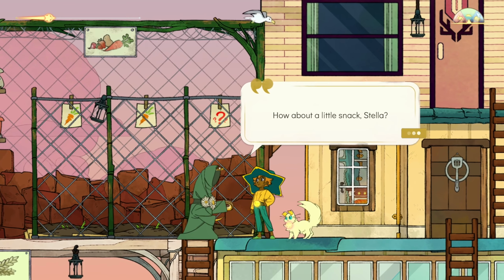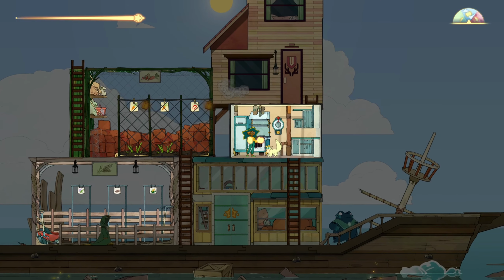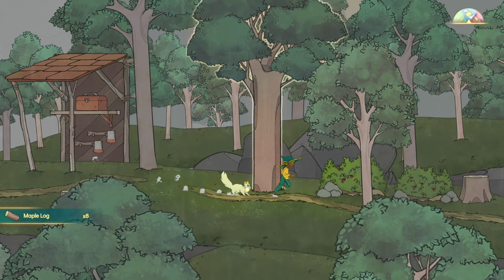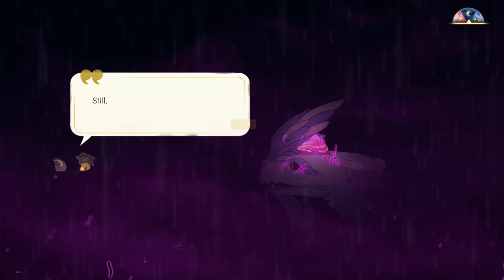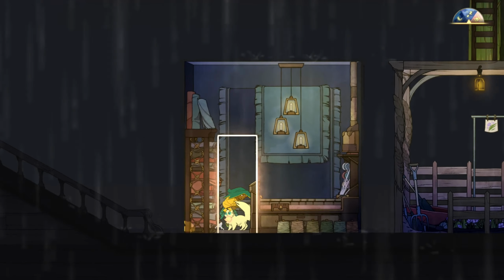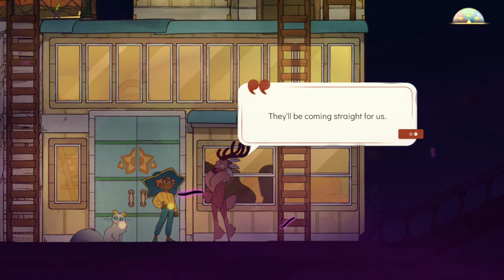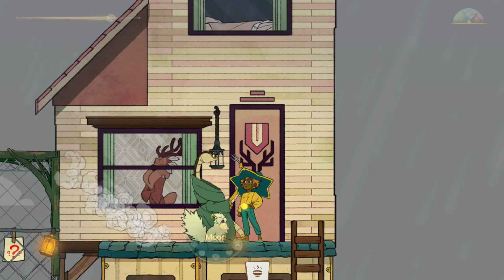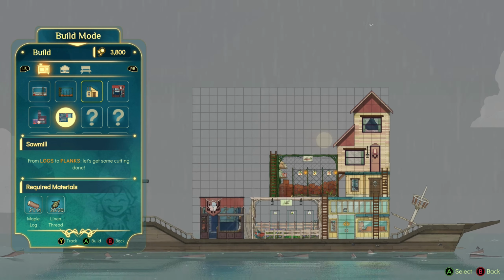Spiritfarer Episode 4 - Friend or Foe?